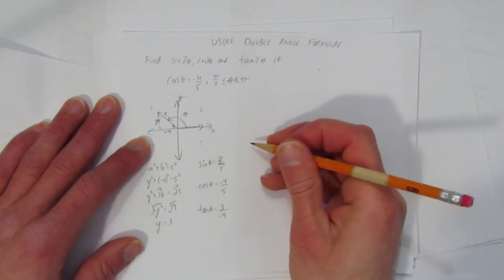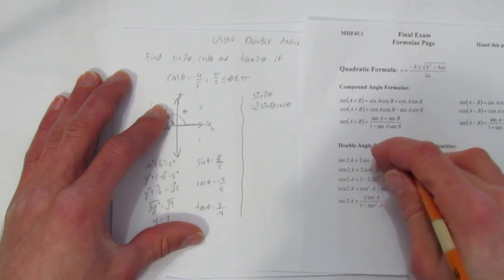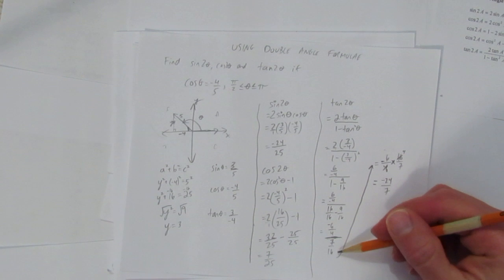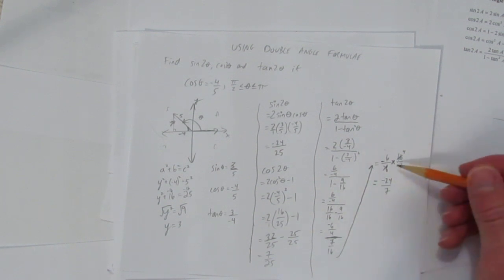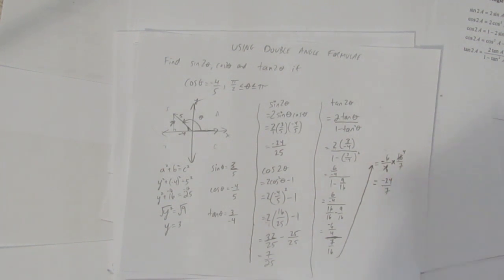USING DOUBLE ANGLE FORMULAE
This video shows how to work with double angle formulae.